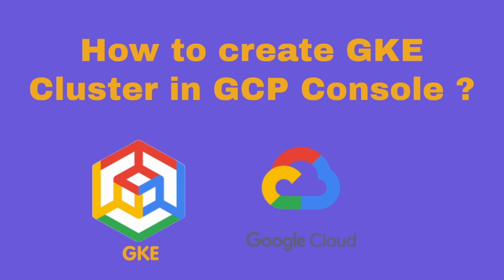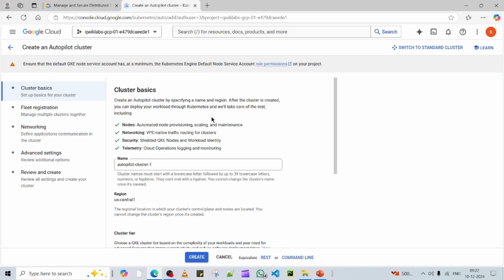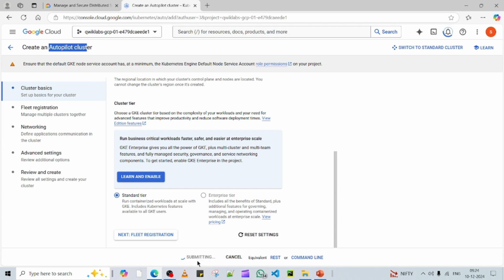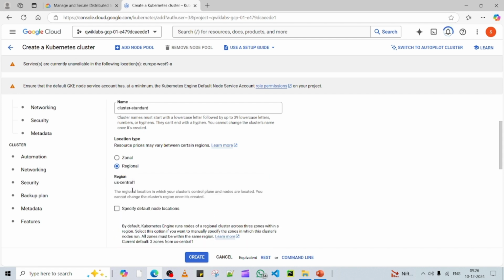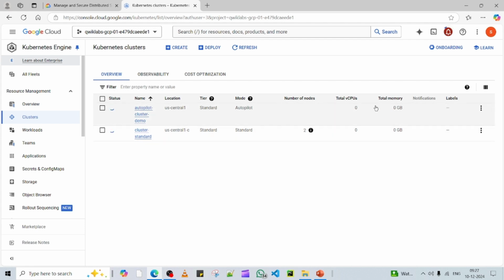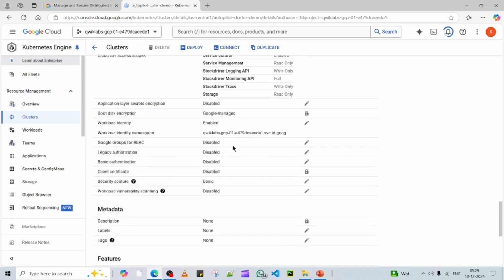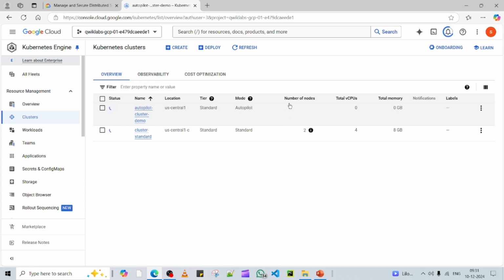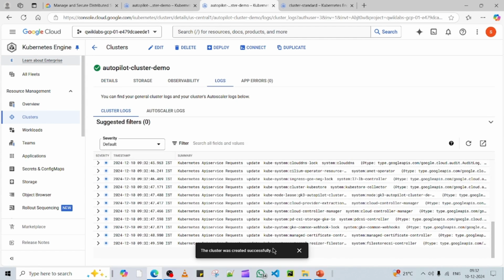1.How to Create a GKE Cluster in Autopilot & Standard Mode | Google Cloud Kubernetes Tutorial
Learn how to create Google Kubernetes Engine (GKE) clusters in both Autopilot and Standard modes on Google Cloud Platform (GCP). This step-by-step guide walks you through the process of setting up and configuring your GKE clusters, highlighting the key differences between the two modes. Whether you're a beginner or an experienced cloud user, this tutorial will help you decide the right cluster type for your workload.

📌 Topics Covered:

Introduction to GKE Autopilot and Standard modes
Step-by-step creation of GKE clusters
Key differences and benefits of each mode
Best practices for cluster setup
🎯 Useful Links:

Google Kubernetes Engine Documentation
GCP Free Tier Information